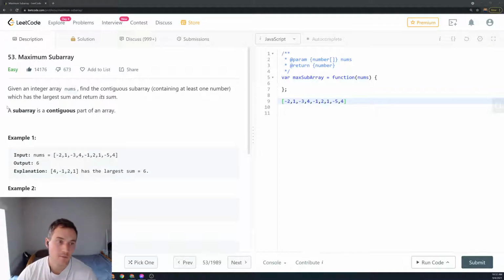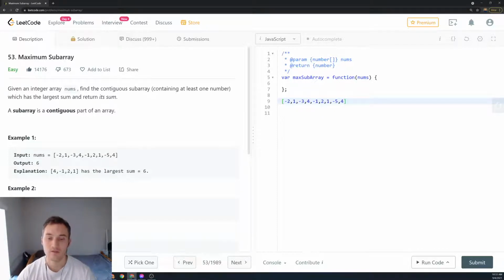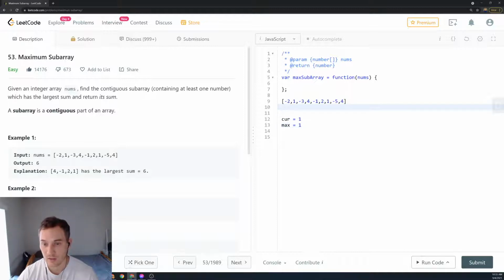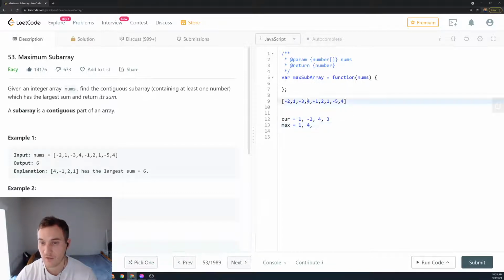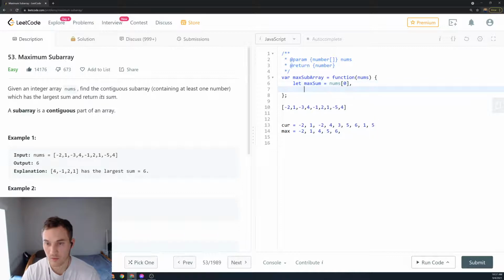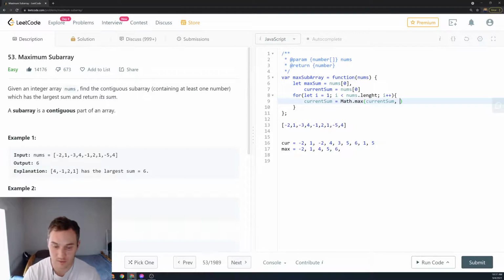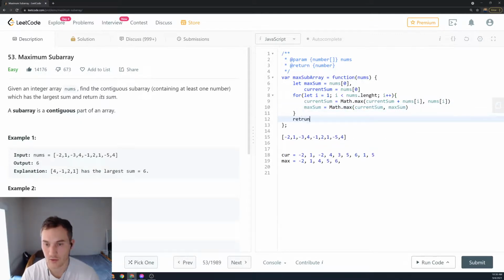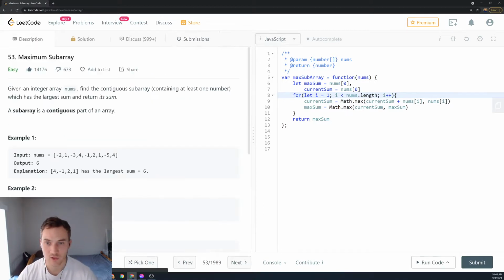53 Maximum Subarray LeetCode (Google Interview Question) JavaScript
53  Maximum Subarray LeetCode (Google Interview Question) JavaScript

Gear I use:
1) Blue Yeti microphone
2) Logitech HD Pro Webcam C920
3) Monitor
4) Ipad